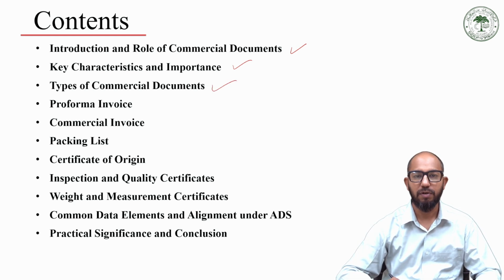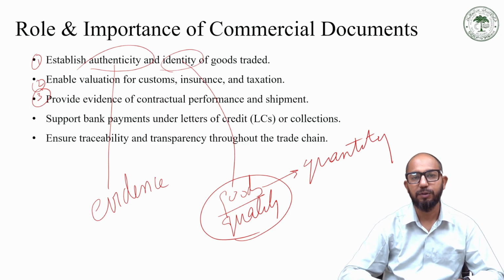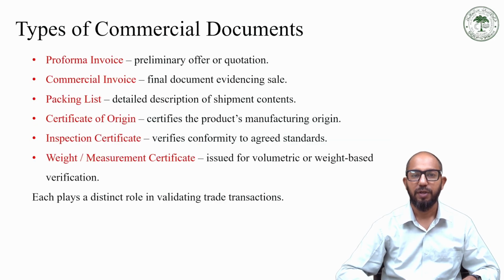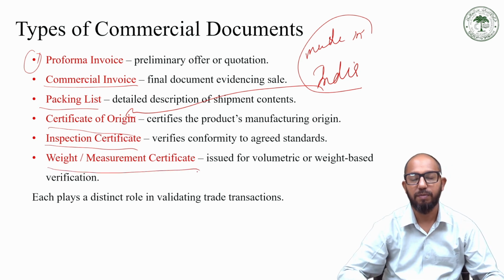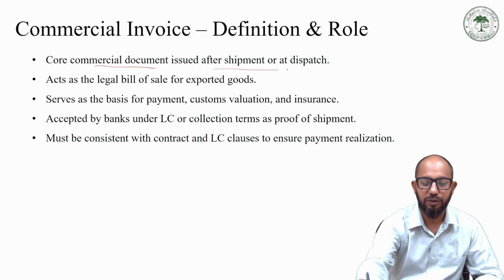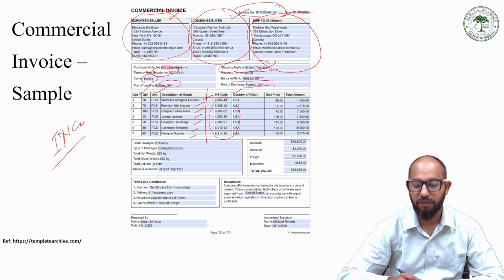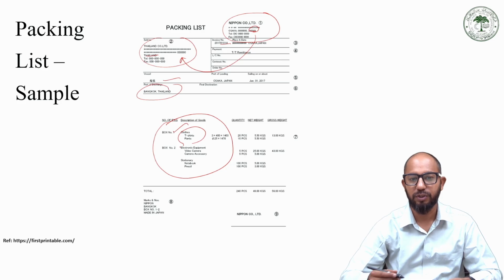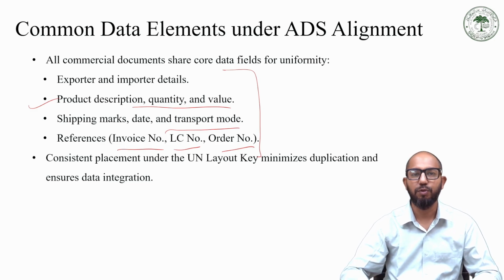Lecture 34 - Commercial Documents: Invoice, Packing List, etc.